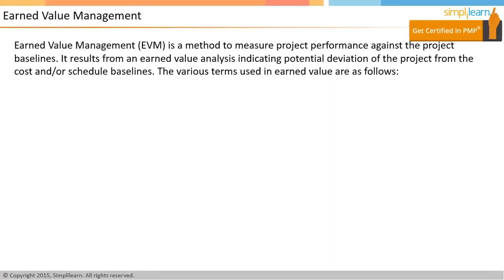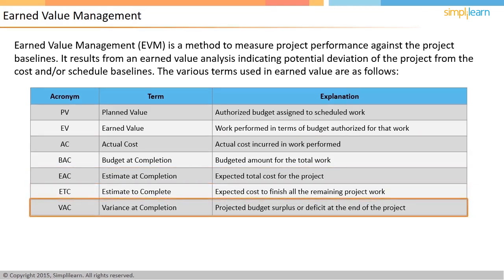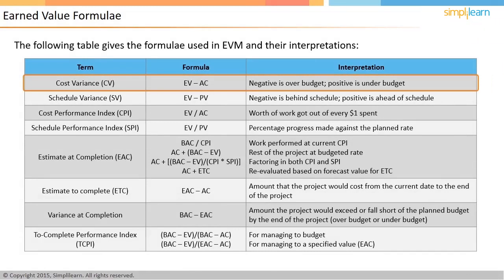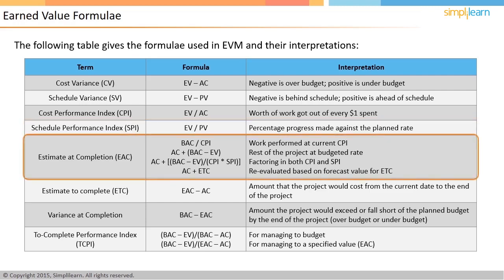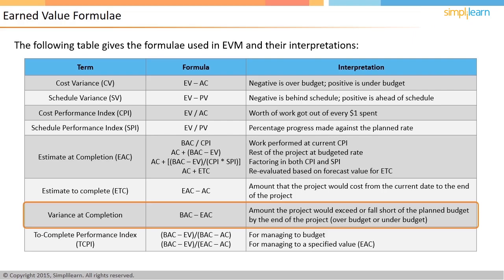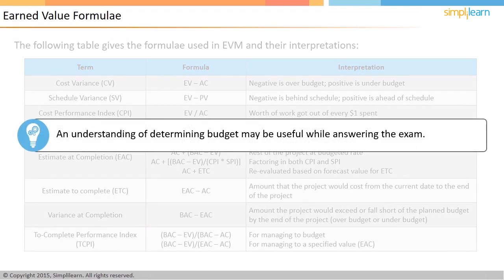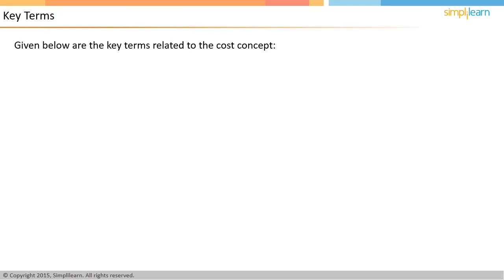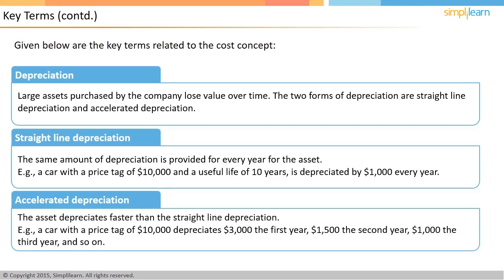PMP Earned Value Management | Project Earned Value | PMP® Training Videos | Simplilearn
This PMP® Training video will explain Project Earned Value Management along with some examples. You will also learn Project Earned Value Management Formulae.

This PMP® Training video will explain:
1. What is Earned Value Management?
2. Earned Value Formulae
3. Earned Value Management Examples

✅ Key Features
- 24x7 Course Assistance

✅ Skills Covered
- Work breakdown structure
- Gantt charts
- Project cost estimating
- Engineering economics
- Resource allocation
- Mathematical project scheduling models
- Cost management
- Leadership